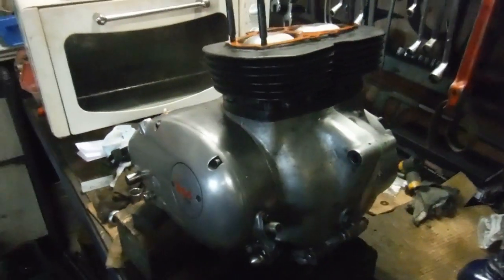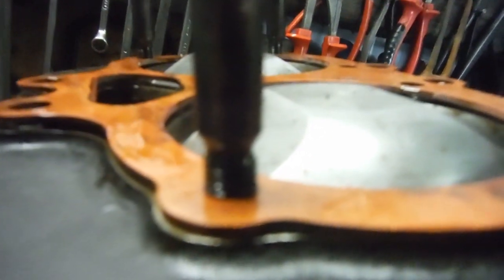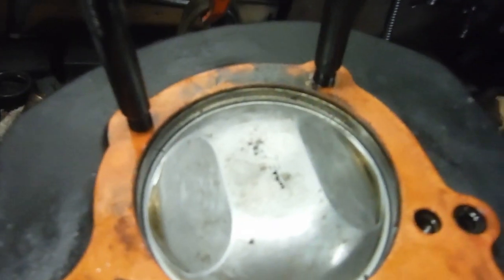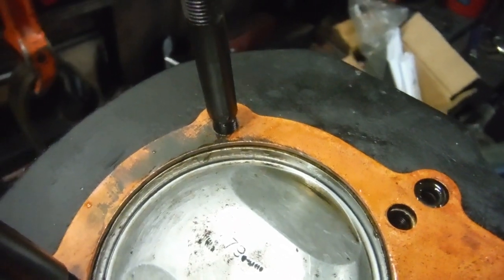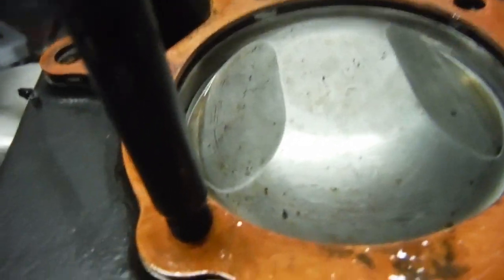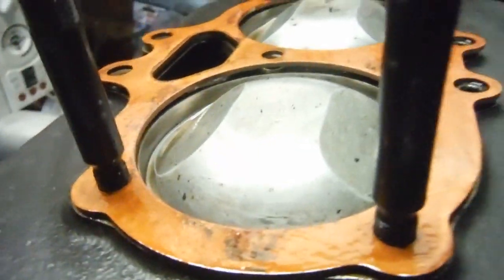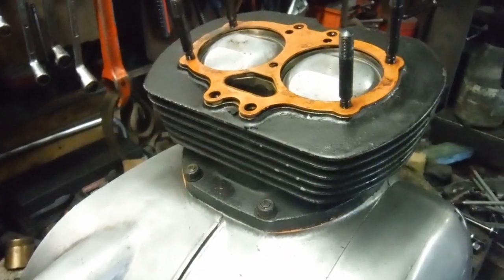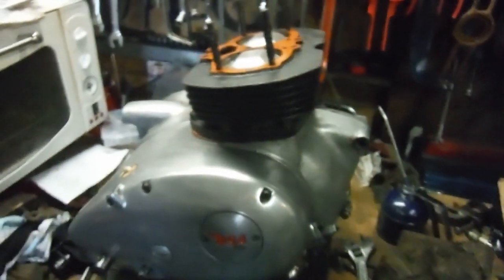BSA A65 engine strip and rebuild 4 Observations relating to 750 top end conversion components.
The oil scraper rings were unmarked, but just like the compression rings which were marked, they should only be fitted one way up. Also, my thoughts regarding the solid, thick copper head gasket and the four stepped barrel to head studs.